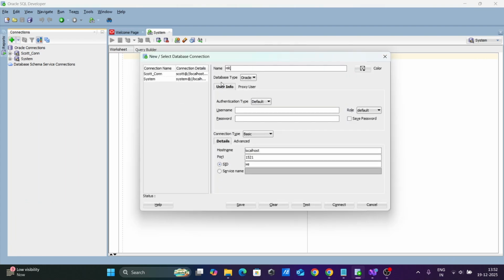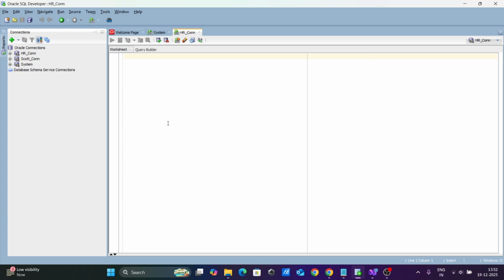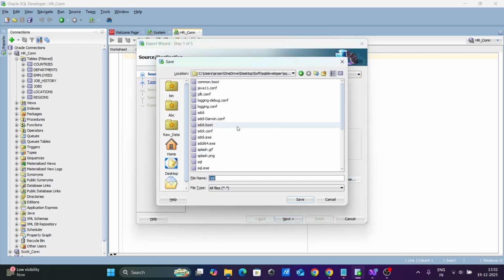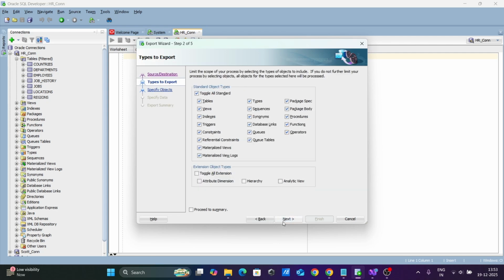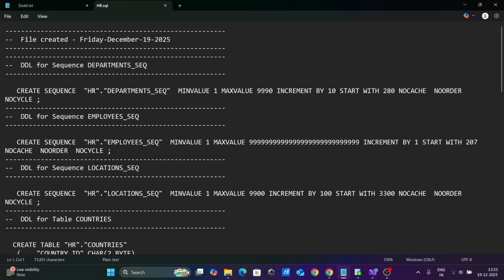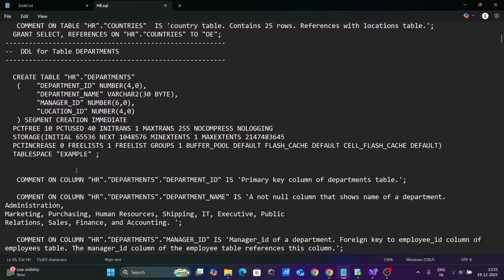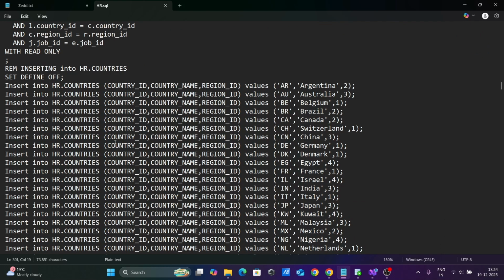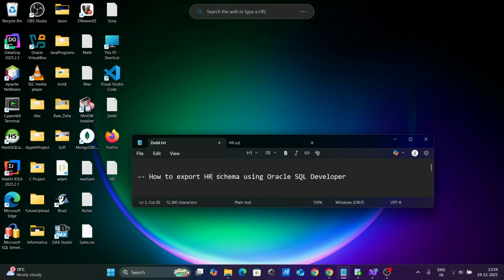Export HR Schema in Oracle SQL Developer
export database in oracle sql developer
Exporting a Database using Oracle SQL Developer
Oracle SQL Developer Export connections with password
How to export query result in Oracle SQL Developer
Oracle SQL Developer export query results to CSV
How to export schema in Oracle SQL Developer
How to export data from Oracle SQL Developer in Excel
Oracle SQL Developer Export DDL all tables
How to export data from Oracle to Excel using query
Export Oracle database to SQL file